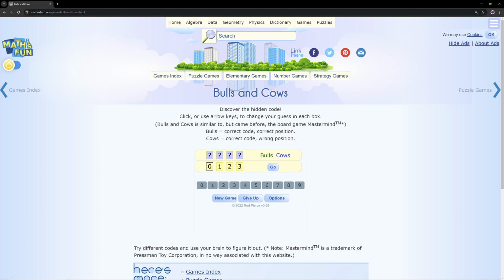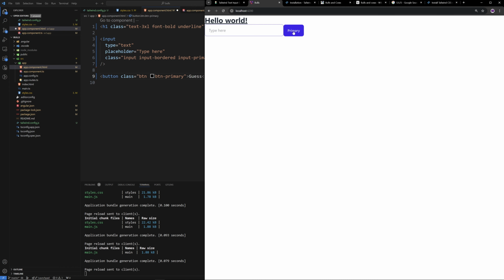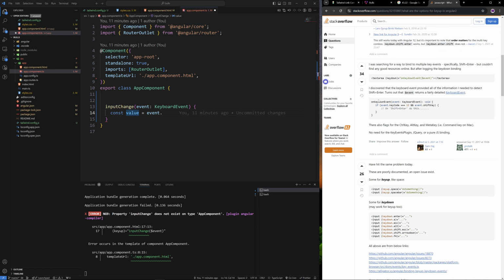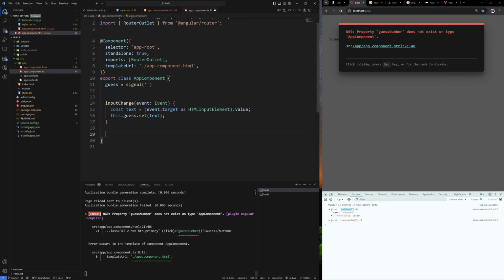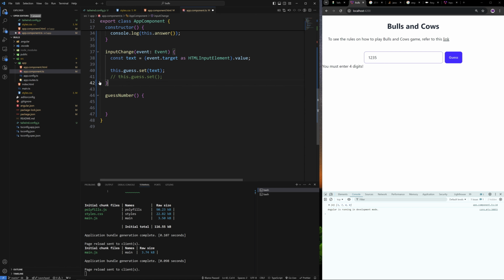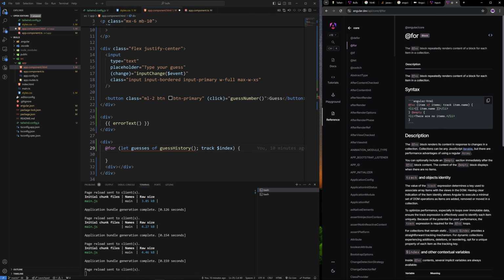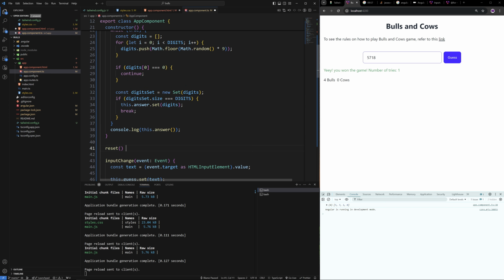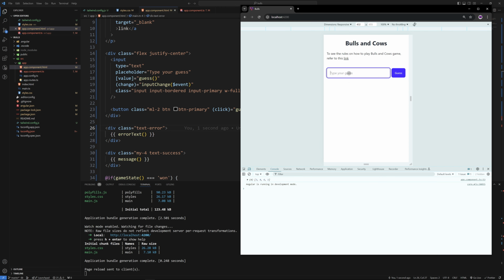Number Guessing Game - Angular 18 with Signals + Tailwind Daisy UI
In this video, I did a classic Bulls and Cows game in Angular using the latest feature Signals.

I also used Tailwind and Daisy UI for styling.